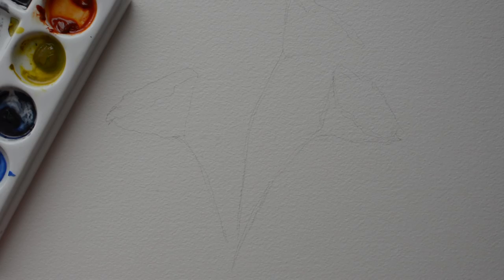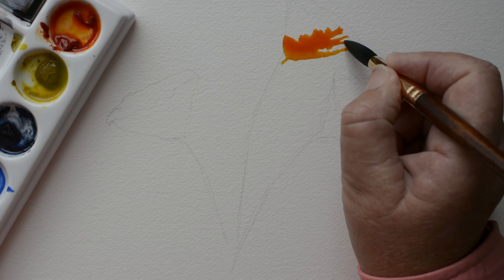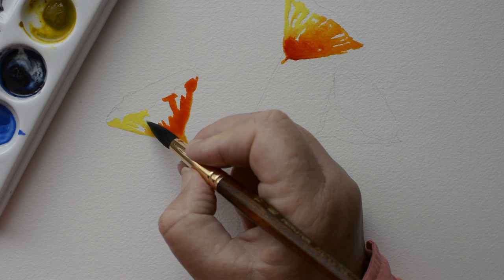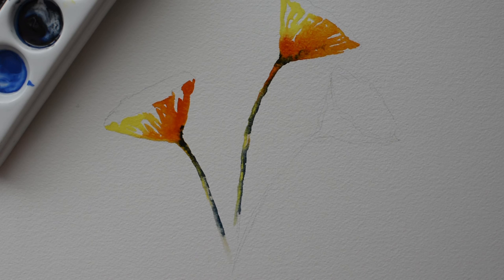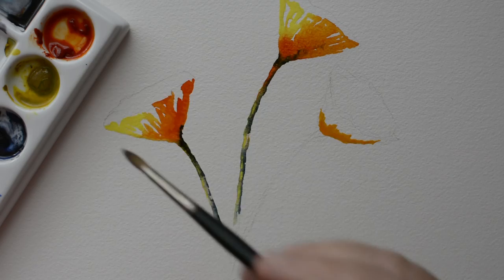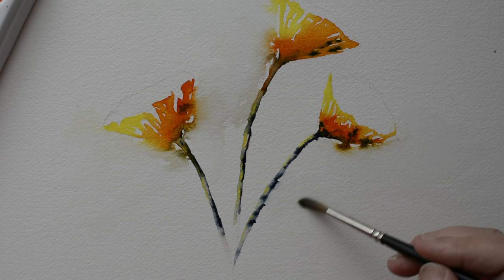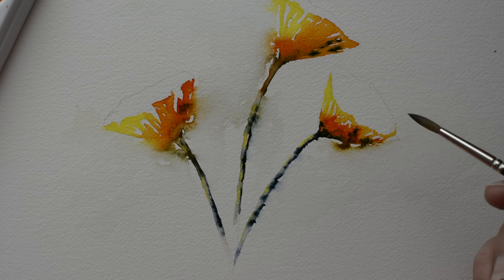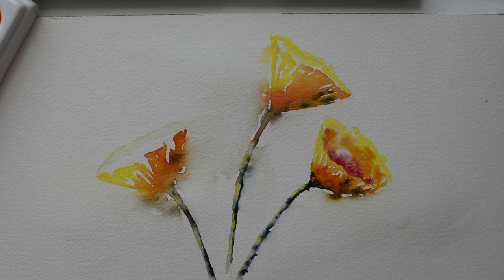California Poppies Painting with Watercolor - After a Walk With My Dog In the Flowers - PAINT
Finding inspiration for watercolor paintings by walking with my BFF in the poppy flower fields - it just doesn't get any better than that.  With the bloom still in my cheeks from the walk, I sit down to record the flowers in my memory.

I create videos to help people express themselves artistically.  I believe that through art we can change the trajectory of the world and our universe.